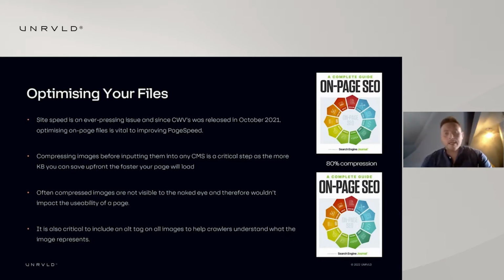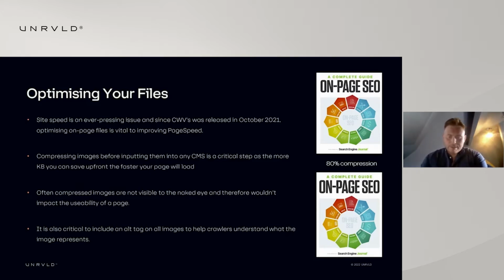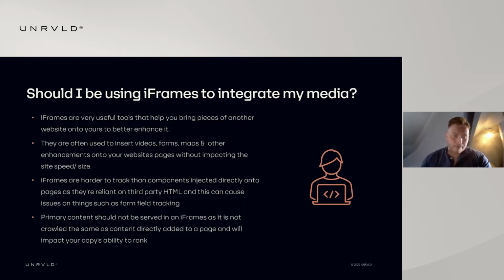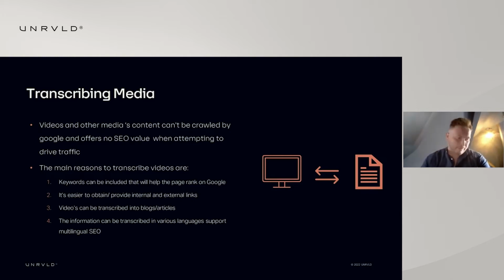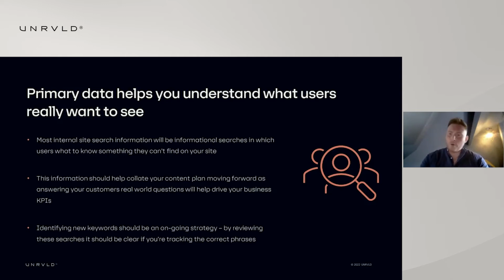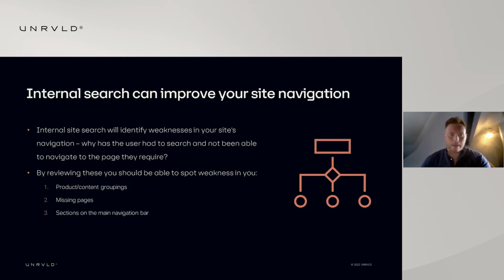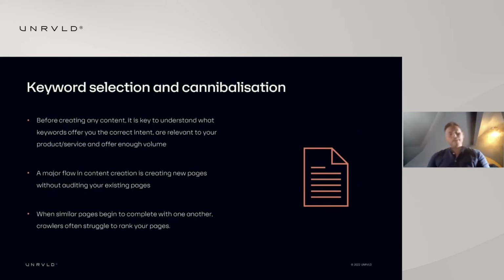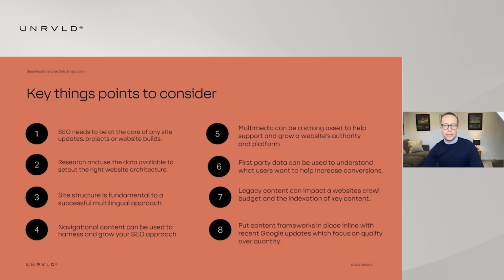Utilising Your Legacy Content - How to Optimise your Enterprise Platform for SEO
Part three of UNRVLD’s latest virtual breakfast event, 'How to Optimise your Enterprise Platform for SEO'.

Our experts shared the latest algorithm changes in the industry and explained how to return a more positive ROI through improved architecture and technical SEO implementations.

To conclude the event, Luke Wilson, SEO Lead at UNRVLD, reveals the best methods to optimising your multimedia content and how to utilise legacy content to your advantage.